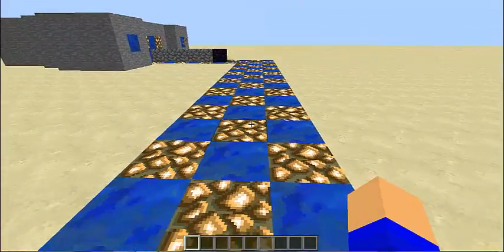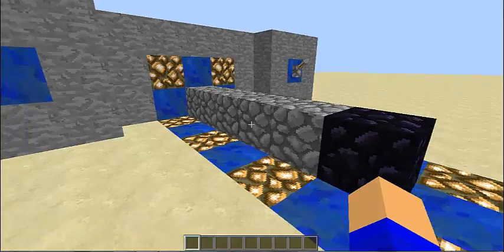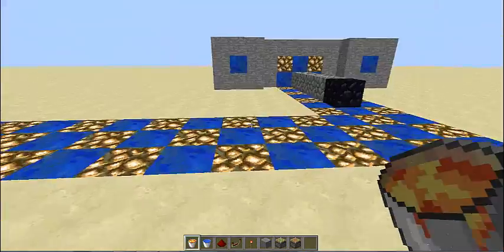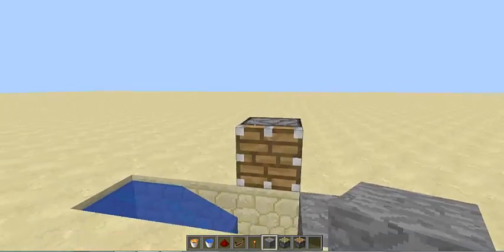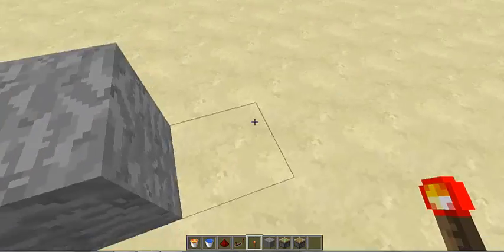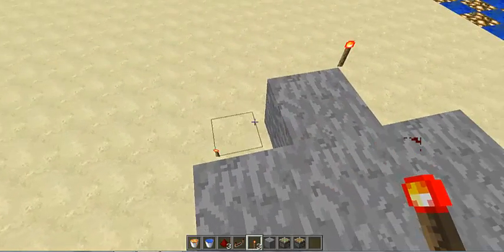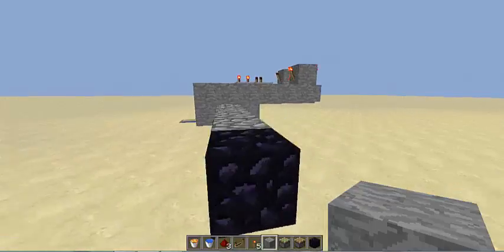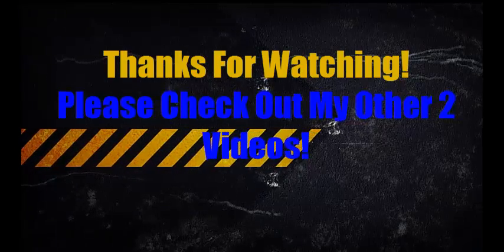Redstone Tutorial ep.1 Automatic Cobble Generator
In this Episode I show you how to make a Cobble Generator!